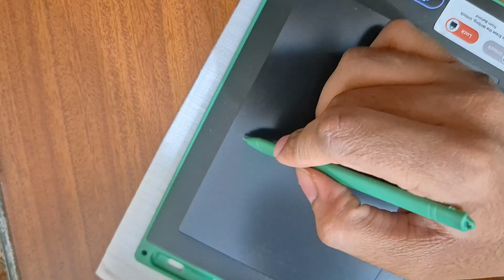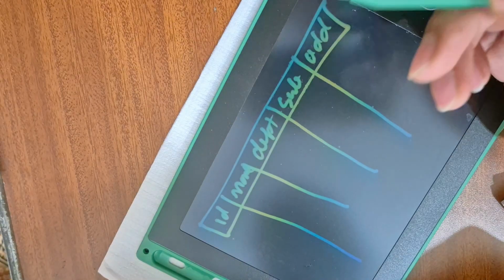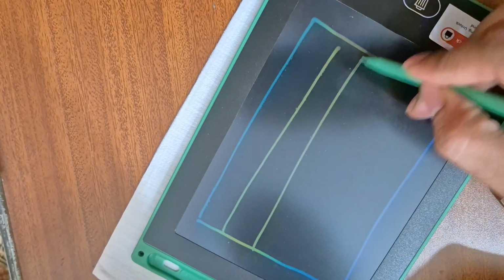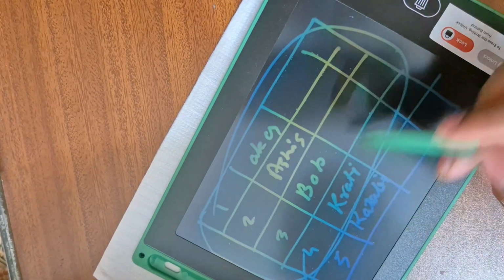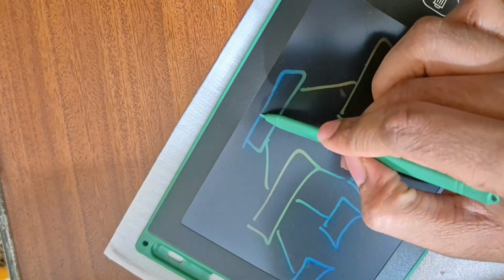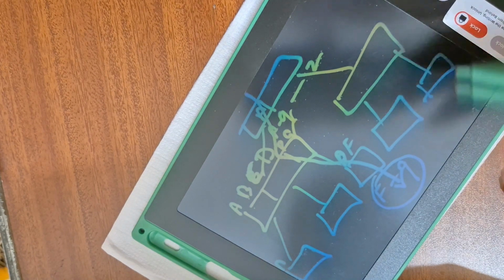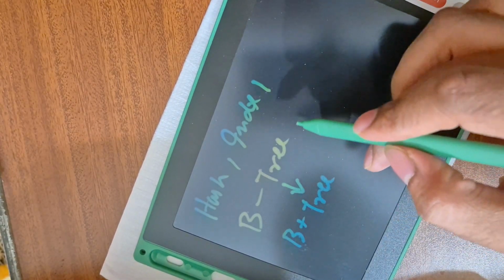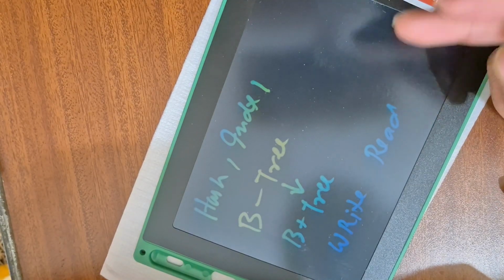3. B tree and why its used | System designing basic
Confused why databases don’t just use simple indexing or hashing? 🤔

In this video, I break down **B-Trees** — the backbone of modern database indexing — and explain *why they are actually needed*.

We start with the basics:

* Why linear indexing can become inefficient (O(n))
* Why hashing, despite O(1), fails for range queries and ordered data

Then we dive into:

* How **B-Trees maintain sorted data**
* Why they are optimized for **disk-based systems**
* How they minimize I/O operations using high branching factor
* Why databases like MySQL, PostgreSQL, and filesystems rely on them

If you're into **databases, distributed systems, or system design**, this is a must-understand concept.

🎯 By the end, you’ll clearly know:

* When to use hashing vs indexing vs B-Trees
* Why B-Trees dominate real-world storage engines